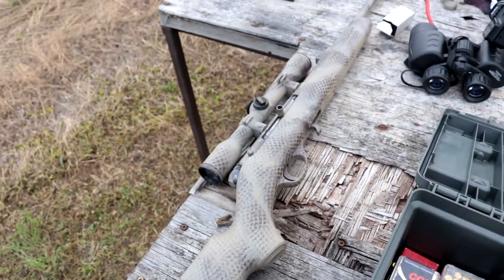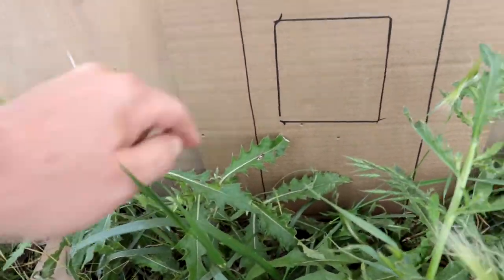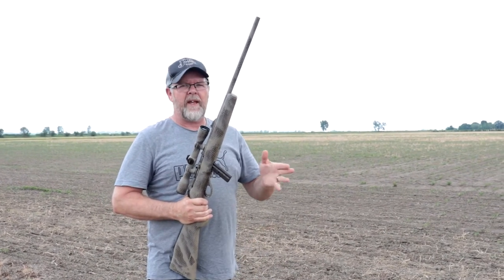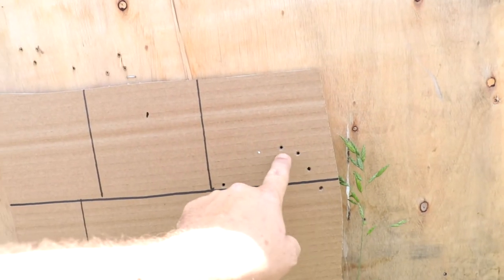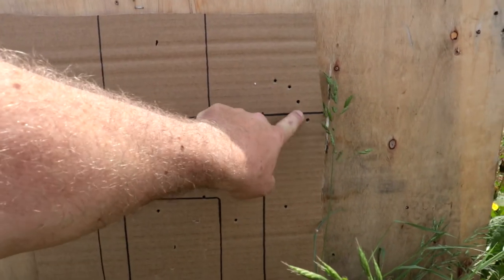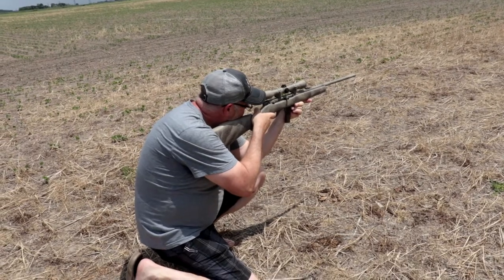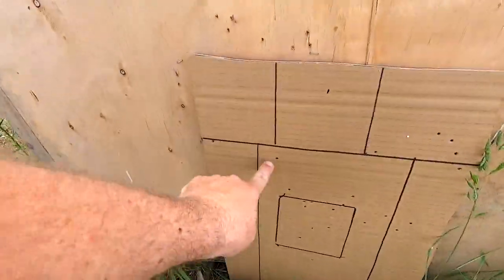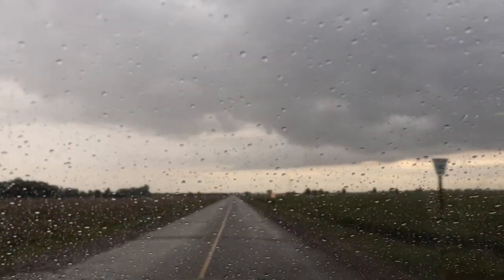Scope Sight in FAIL, 22 Savage 100 Yards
Today we were sighting in the scope on Nates 22. We got close but severe weather came and we had to bail.